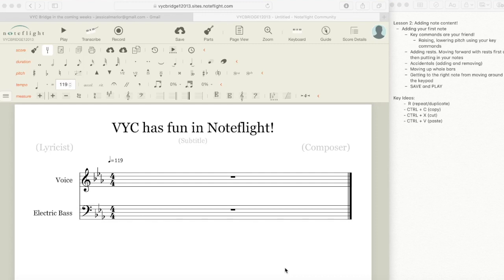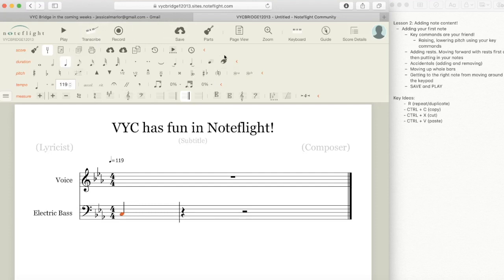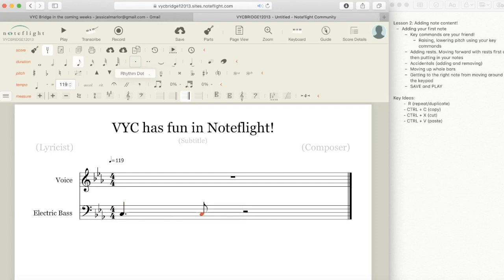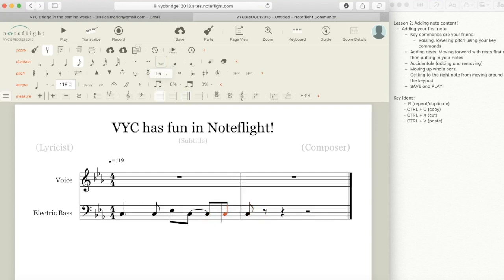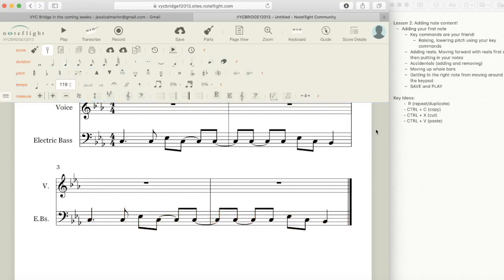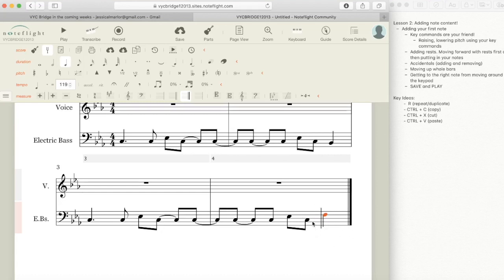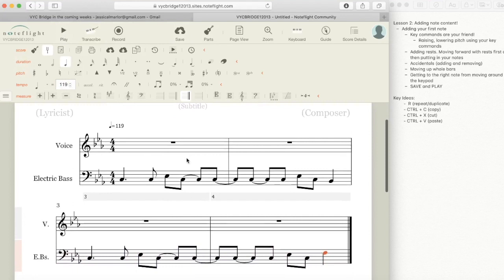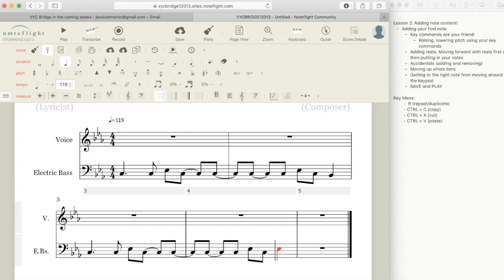VYC Bridge: Noteflight Tutorial #2 Entering notes!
Hello VYC Bridge Composers! This video is explains how imput notes into noteflight! Learn how to add notes and rests, select passages, raise and lower pitch, and use key commands. Happy composing!                                                   1:00 - entering notes and rests
3:00 - repeat/duplicate
3:45 - ties
5:05 - duplicating larger phrases (Shift + Click)
7:00 - raising or lowering pitch (using directional pad and accidentals)
7:40 - Play!
8:40 - Chords                                                   R - Repeat                                                 Key Commands
SHIFT + Click = select the whole phrase
, - Tie
Directional keypad to raise or lower pitch
9:38 - Deleting notes in a chord